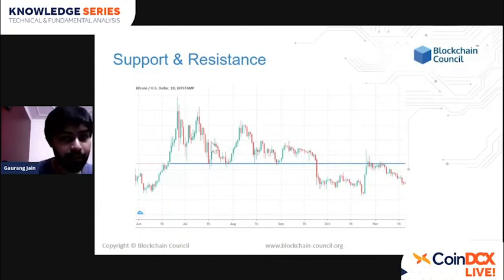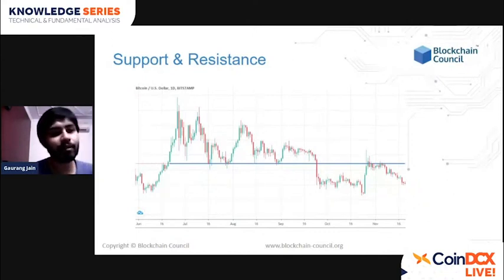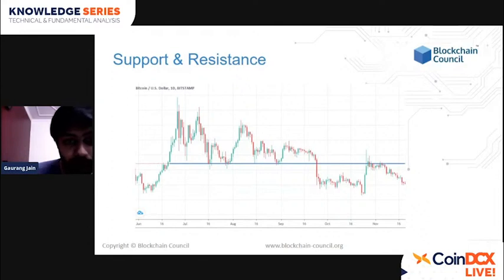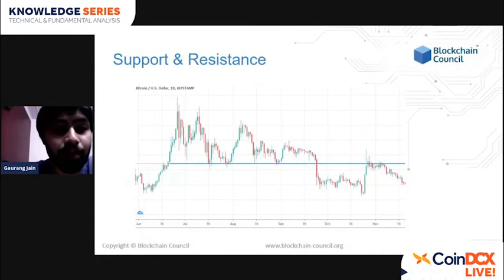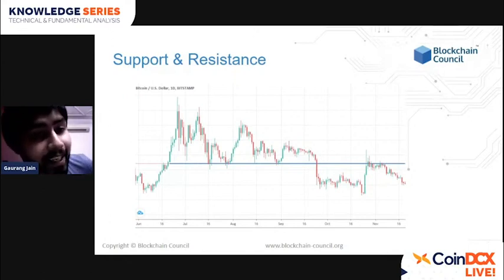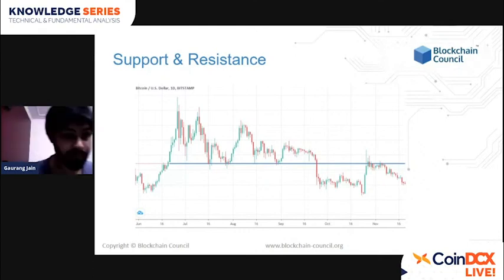Support and Resistance | Trading Technical Snippets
Learn about the basics of Trading. What are the support and resistance?